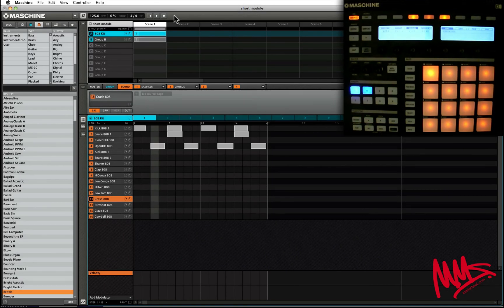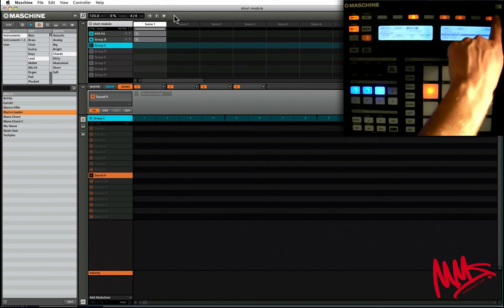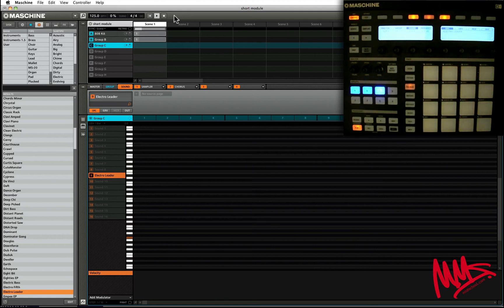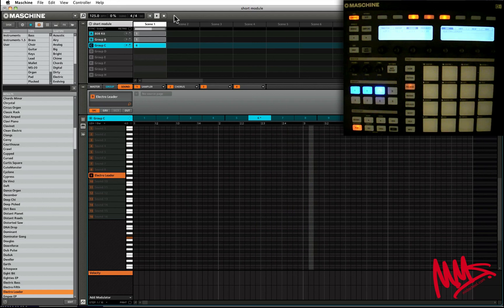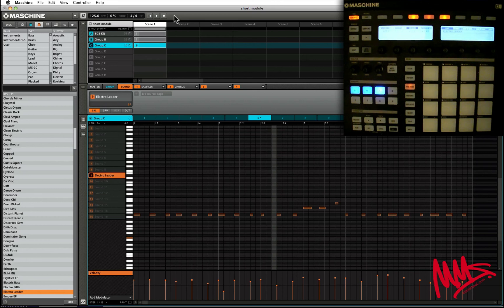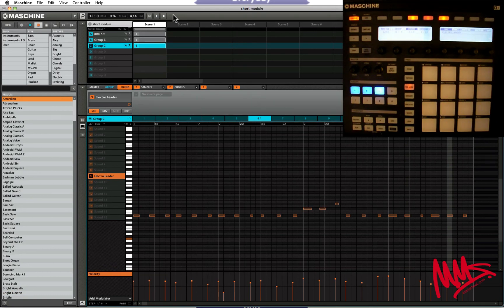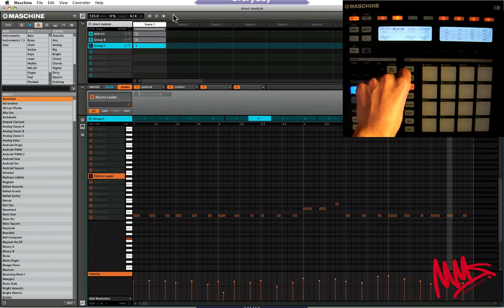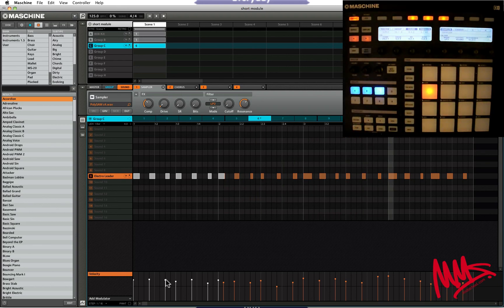SEM : MASCHINE TUTORIAL 06: Quantisation, Velocity, Layering, Patterns, and Selecting Events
Get deeper into Maschine's functionality: layer your sounds through groups and patterns, experiment with the grid layout, bar lengths, velocity controls, and quantisation settings. More tutorials below!

If you're a creative sort that (understandably) wants to bypass the difficulty in working out all the functions of the Maschine, then you'll love our Maschine Online course - taking you straight to workflow bliss and a world of delightful quantised beats and blips, helping you develop into a confident music producer with this innovative hardware controller.

Interested in studying with us? Our courses include:

We have regular open nights where you can take a look at the school and meet the team.